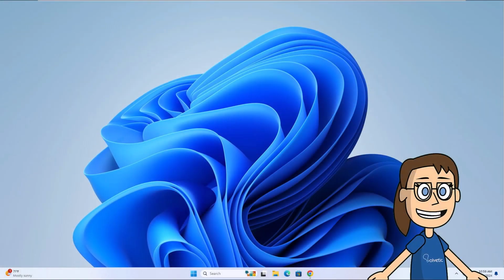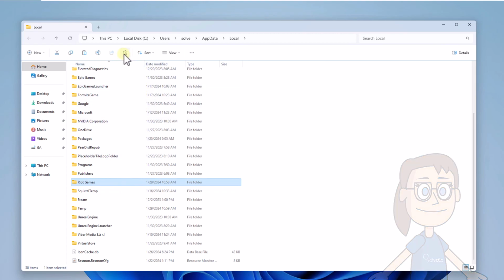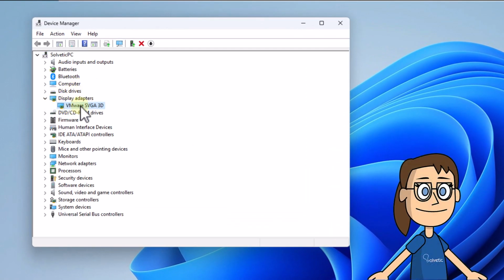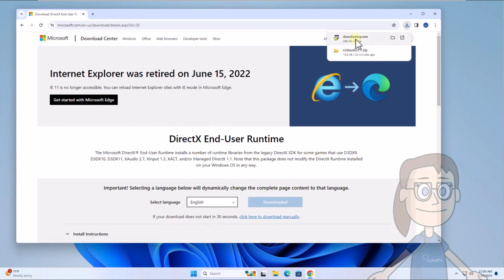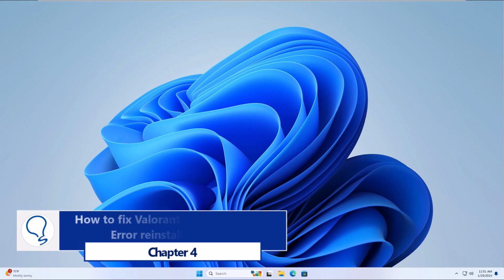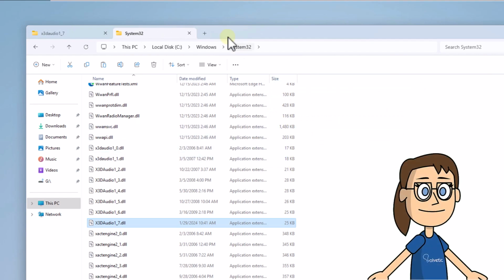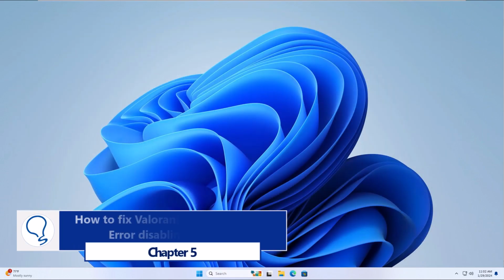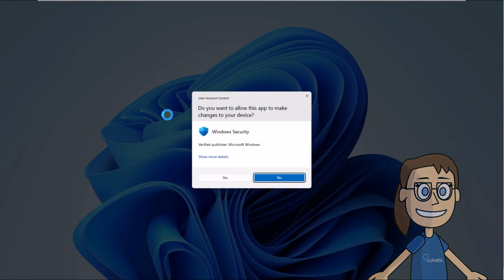Valorant DirectX Runtime Error FIX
Hey there, fellow gamers! Welcome back to the Solvetic YouTube channel. Today, we've got a hot topic for all you Valorant enthusiasts out there. We understand that encountering the dreaded Valorant DirectX Runtime Error can be a real game-breaker, but don't worry, we've got your back!

In this video, we'll walk you through a comprehensive fix for the Valorant DirectX Runtime Error. Whether you're a pro or just getting started, our step-by-step guide will help you get back into the action swiftly and smoothly. No more frustrating interruptions!

 》 CHAPTERS 《

00:00 Introduction
00:33  How to fix Valorant Directx Runtime Error deleting folder
01:05  How to fix Valorant Directx Runtime Error managing driver
01:35 How to fix Valorant Directx Runtime Error installing Directx
02:17 How to fix Valorant Directx Runtime Error reinstalled library
03:21 How to fix Valorant Directx Runtime Error disabling antivirus